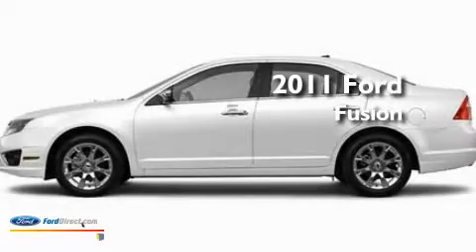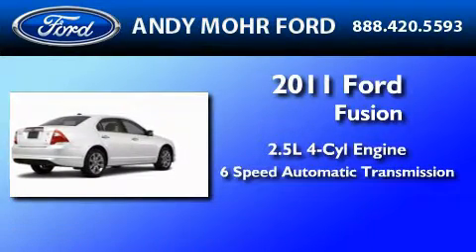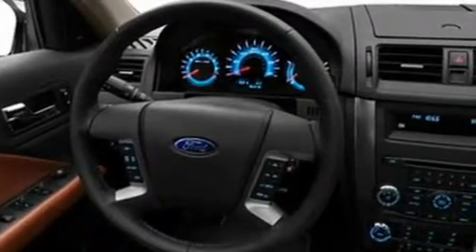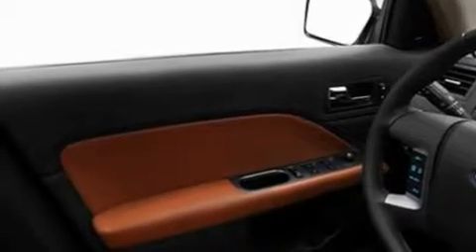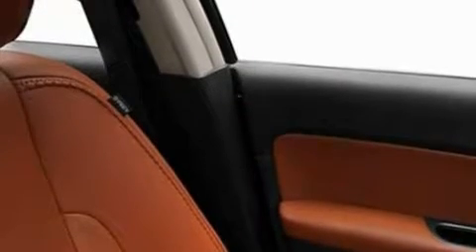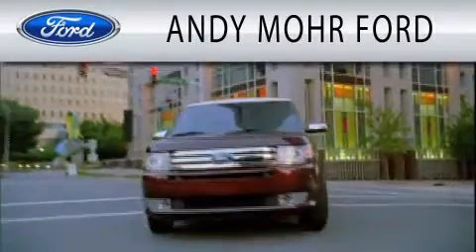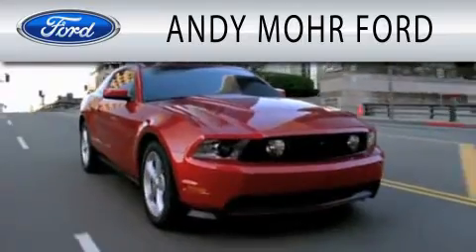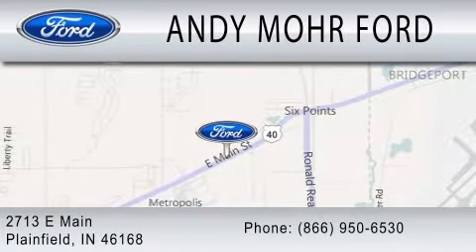2011 FORD FUSION IN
Year : 2011
 Make : FORD
 Model : FUSION
 Engine : 2.5L I4
 Trans . : AUTO 6SPD
 Exterior : WHITE

 Interior : V
 Stock : C11664

 2713 East Main Street
  , IN 46168